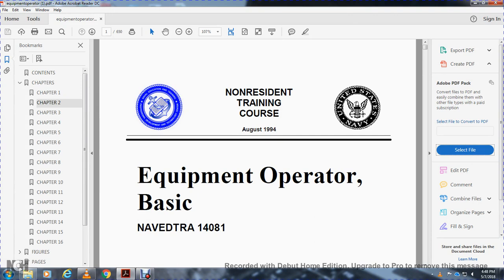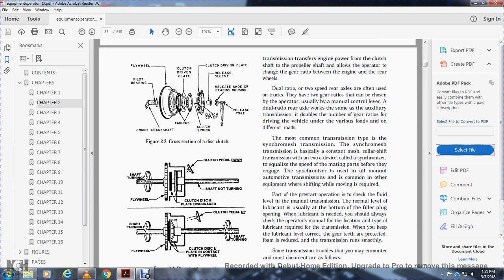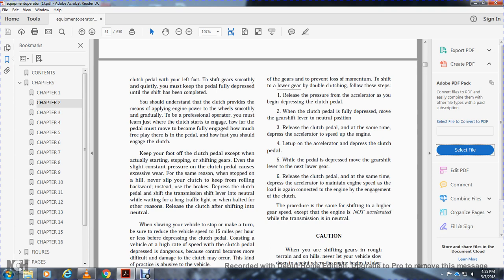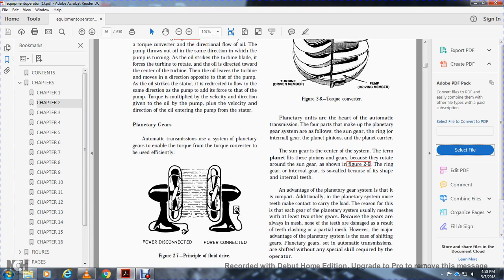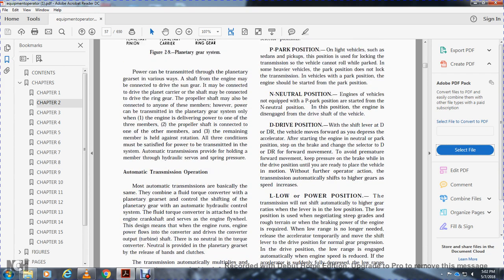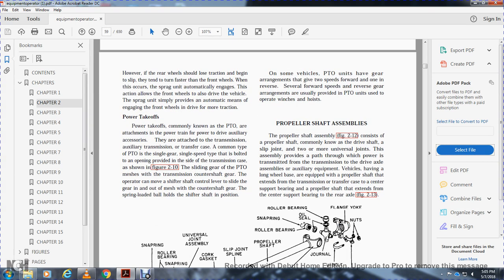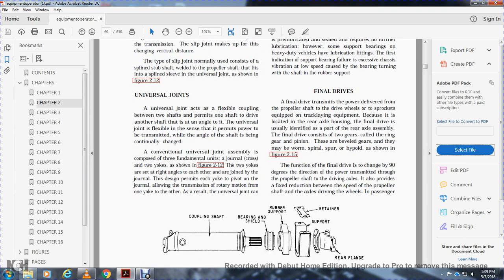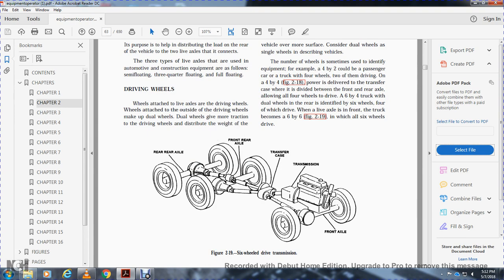NAVEDTRA 14801 EQUIPMENT OPERATOR BASIC PART2